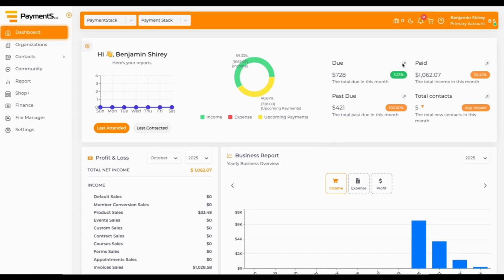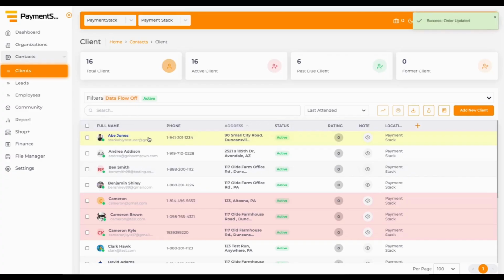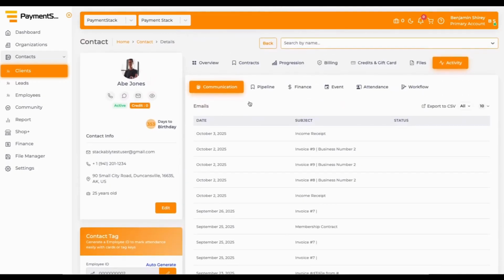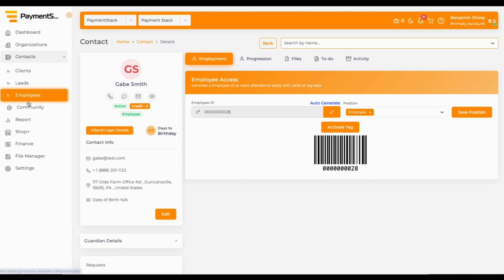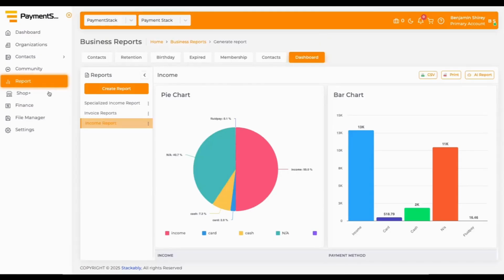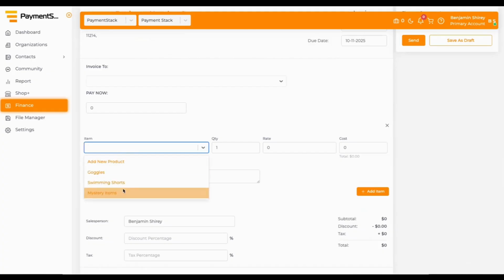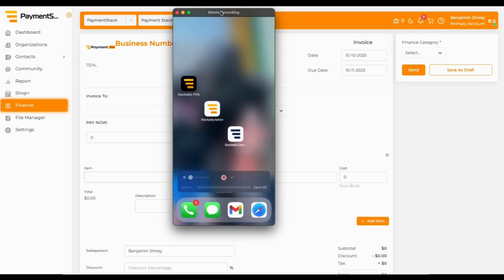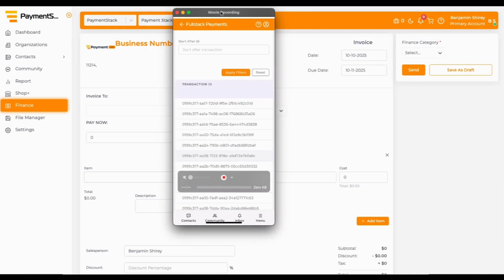How To Sell In Person & Online with Payment Stack by Stackably — No Cost Sunmi POS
Sell in person and online with Payment Stack by Stackably—a powerful all-in-one payment and marketing platform from iSmart Payments. With Payment Stack, businesses can accept payments anywhere while managing sales, customers, and marketing from one dashboard.

Plus, qualifying merchants can get a FREE Sunmi POS system to start selling instantly.

🔹 What You’ll Learn:

✅ How to sell in-store and online seamlessly
✅ How Payment Stack by Stackably simplifies payments
✅ How the Sunmi POS helps you sell faster and smarter
✅ How to manage customers, invoices, and transactions in one place

🔹 Why Business Owners Choose Payment Stack:
💳 Accept credit cards, debit, and contactless payments
🛒 Sell in person, online, or both
📱 Modern Sunmi POS hardware (FREE with qualifying account)
🔄 Unified payment & business management system
🚀 Built for small businesses, retailers, and service providers

If you’re looking for an easy way to sell everywhere and streamline your payments, Payment Stack by Stackably from iSmart Payments is the solution.